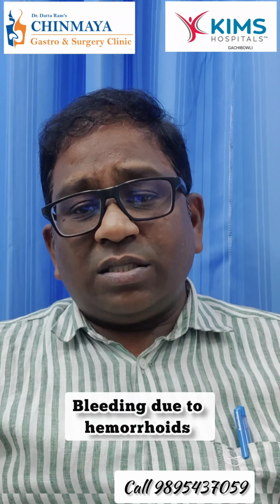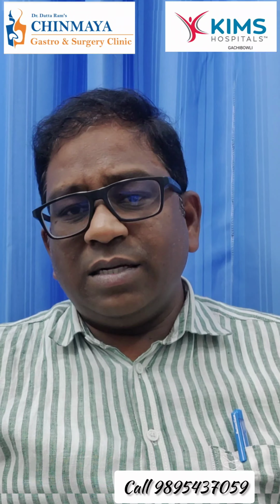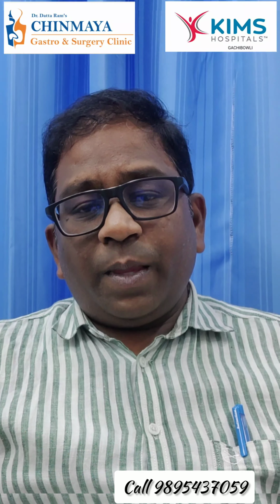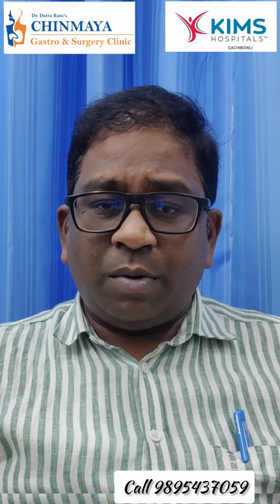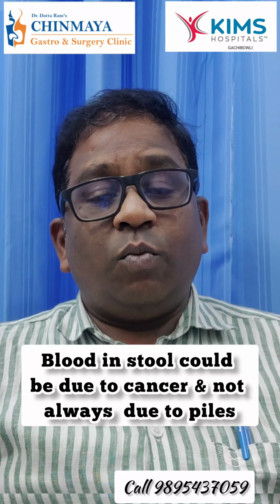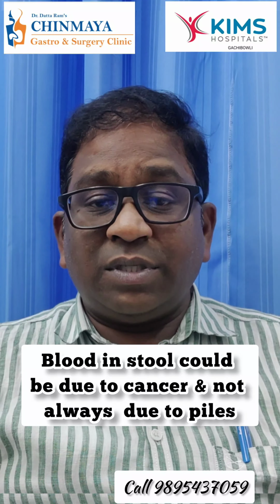Blood in stools, can it be cancer#colo rectal cancer awareness#best Gastroenterologist,# Hyderabad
colorectal cancer symptoms:
symptoms of colorectal cancer are very subtle and one has to appreciate the symptoms to get evaluated.

as most cancers are silent to start with and don't make much noise or cause pain.

Symptoms of colo rectal cancers are:
1. blood in stools, noticing blood in motion
2. change in bowel habits
3. feeling of incomplete emptying of the bowel
4. frequent urge to pass stools
5. lower abdominal discomfort and cramps
6. unexplained anemia
7. tiredness and easy exhaustion due to anemia

early diagnosis is the key for curative treatment.

Dr Datta Ram U
surgical Gastroenterologist
Advanced Laparoscopic surgeon
GI& HPB onco surgeon
Colorectal Surgeon
HYDERABAD, Telangana state
India

YouTube is the best way to find and understand about Best Gastroenterologist in Hyderabad.

Dr. Datta Ram U is a Senior Consultant Surgical Gastroenterologist HPB, advanced laparoscopic and transplant surgeon in the Department of Surgical Gastroenterology and Laparoscopic Surgery at Sunshine Hospitals, Gachibowli, Hyderabad. He is the best surgical gastroenterologist in Hyderabad as he specializes in advanced gastrointestinal, laparoscopic, HPB, and Liver Transplant surgeries.

Areas of Special Interest and Clinical Expertise:
Advanced laparoscopic surgery and hepato pancreato biliary surgery
Gastrointestinal surgery for both benign and malignant diseases
Liver and pancreatic surgery – Minimally Invasive Hepatobiliary and pancreatic surgery
Liver transplant – (cadaveric and living donor wz liver transplant)
Vascular surgery

Every Best Gastroenterologist Hyderabad  video is uploaded on YouTube please check it out: